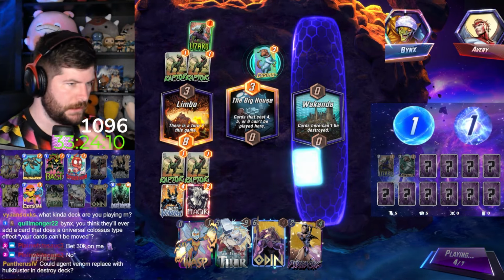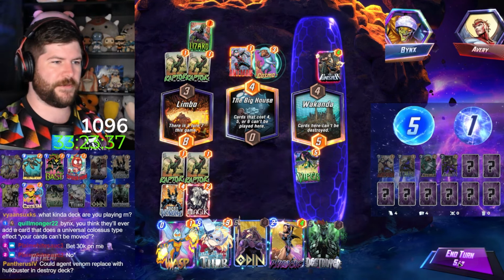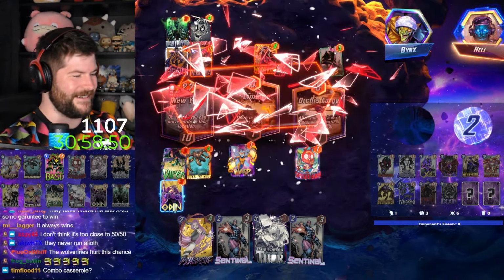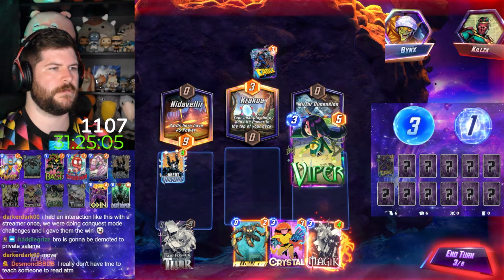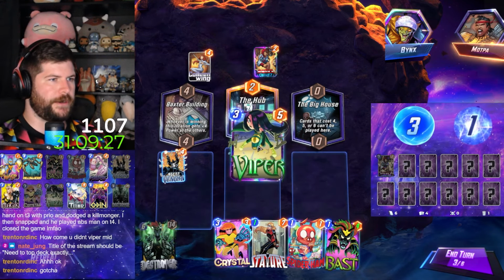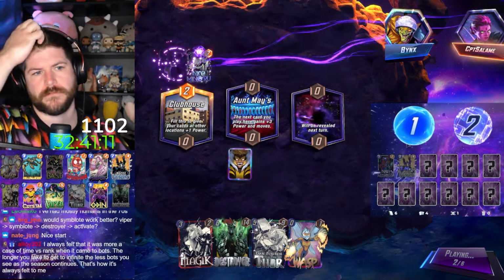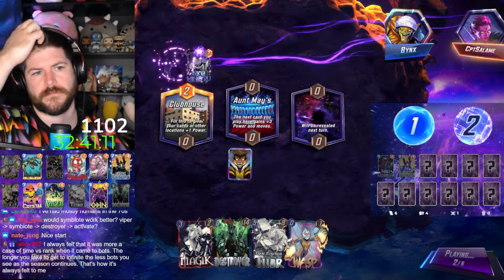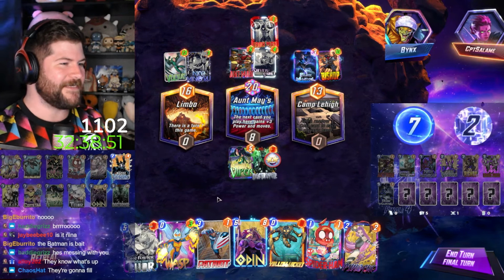DESTROYER EXODIA COMBO IS BACK! | Marvel SNAP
Let's Play Marvel SNAP! Here we spotlight an AMAZING Destroyer Exodia Combo!

Intro (0:00)
Gameplay (2:28)